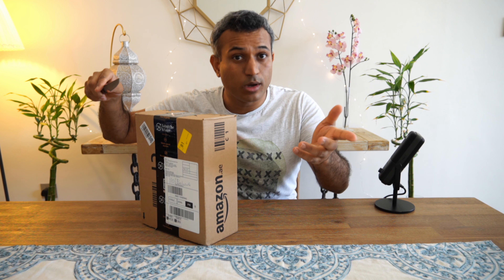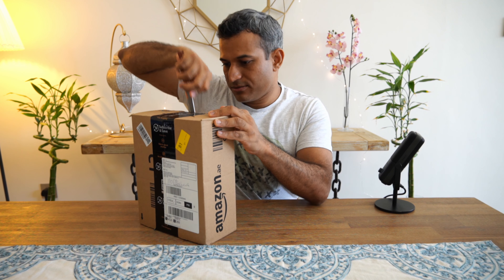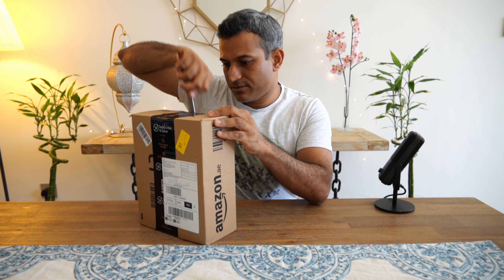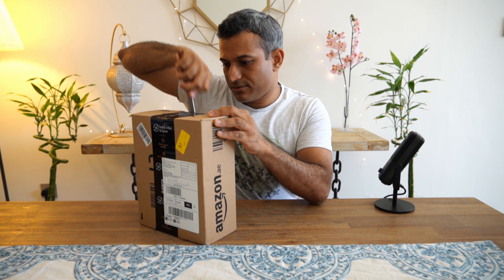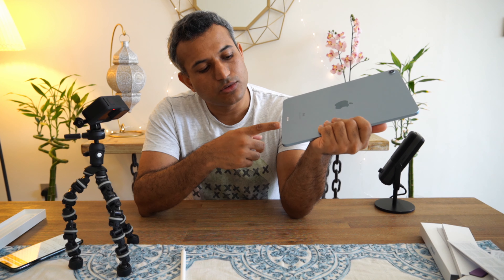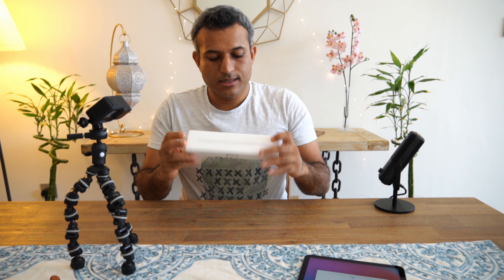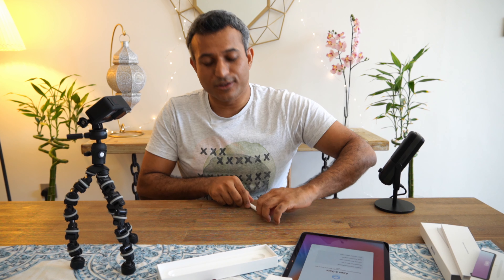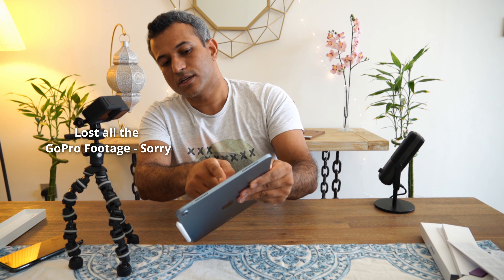Unboxing the Apple Ipad Air 4th Gen in 2021 with the Apple Pencil 2. My first ever unboxing video !!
Lets unbox the Apple Ipad Air 4th gen in 2021. This is my first unboxing experience so ...be gentle! This is also a follow up to my previous video where I compare all the models and commit to buying one and reviewing it. I chose the iPad Air based on my requirements and tried a little unboxing experience even though this isnt a new device by any means.